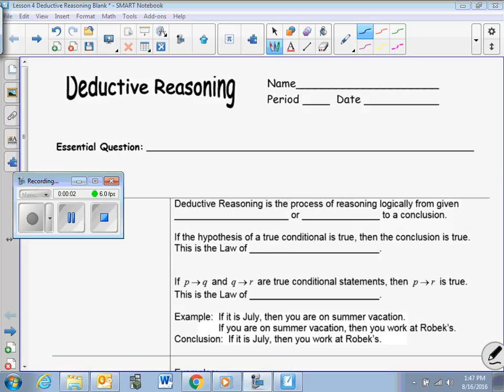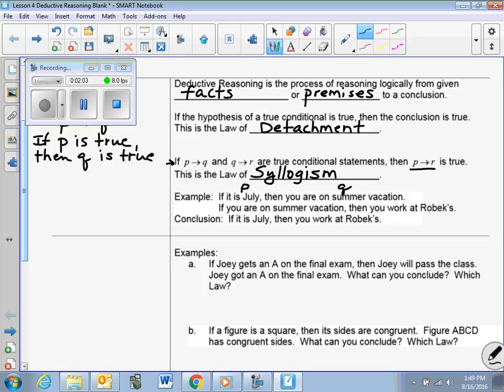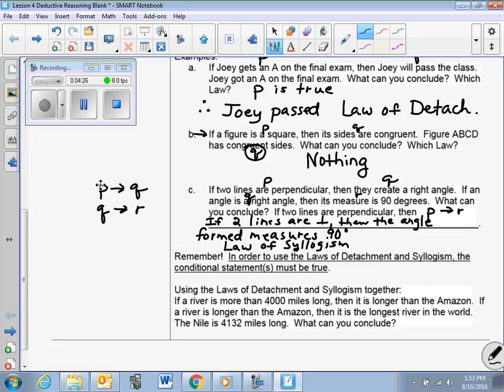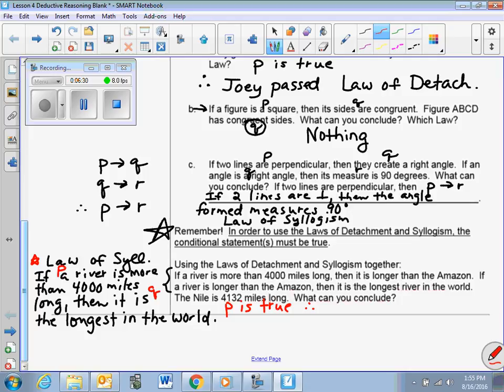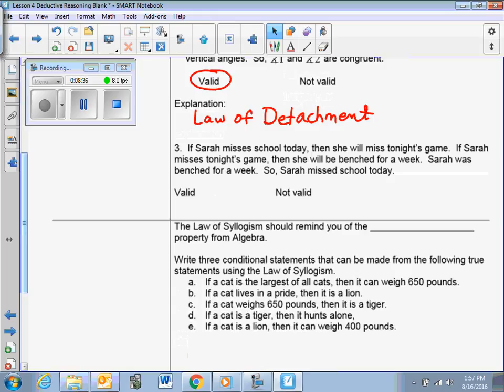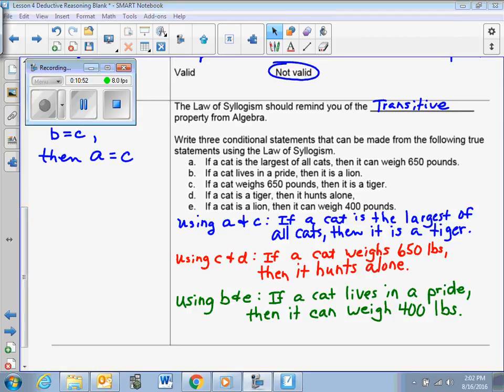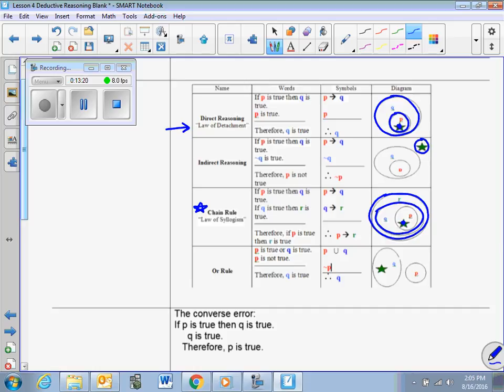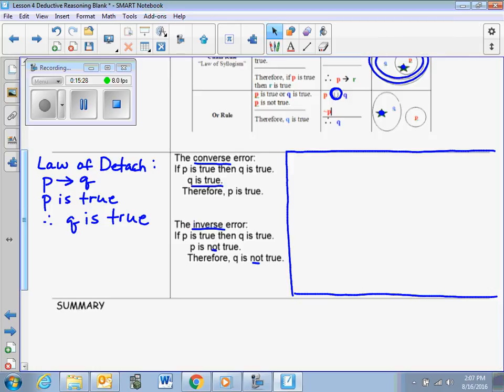Unit 2 Lesson 4 Deductive Reasoning